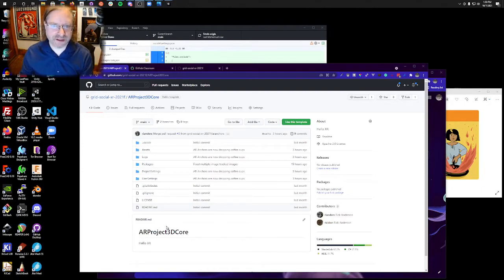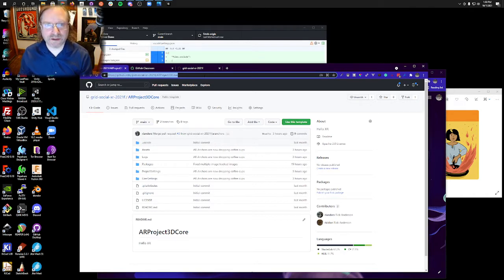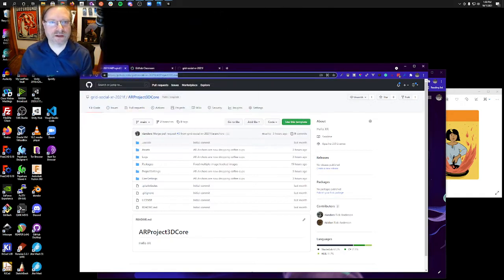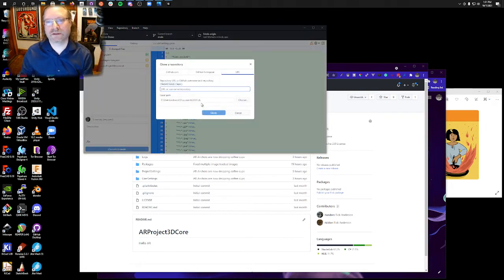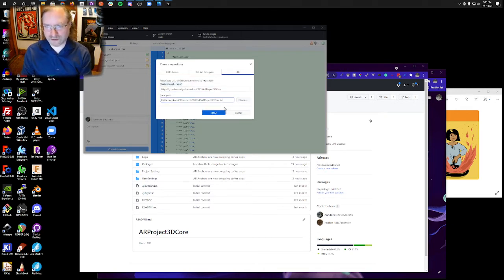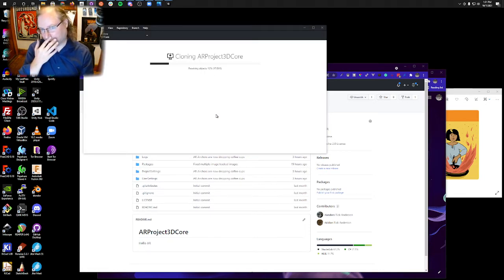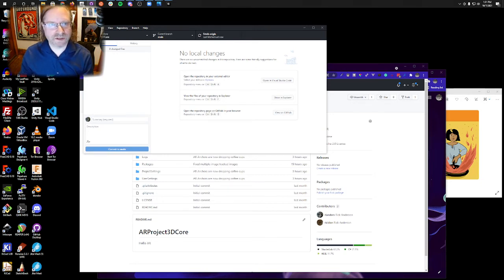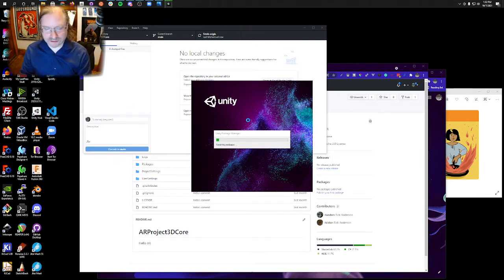Get the Hello XR project from Github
This is the class starter project configured for IOS and Android.